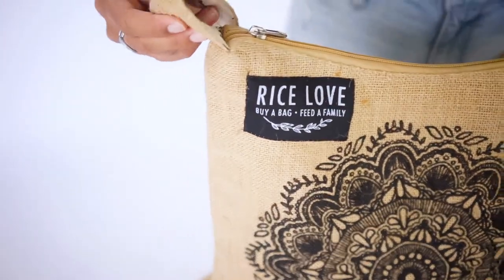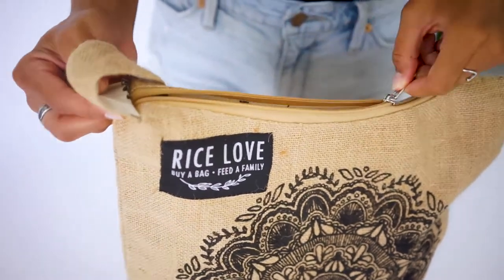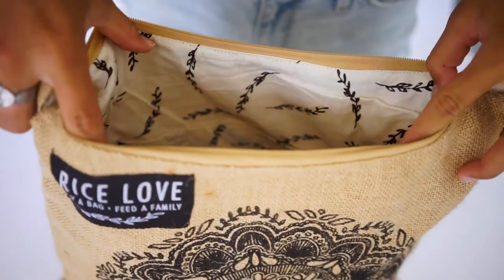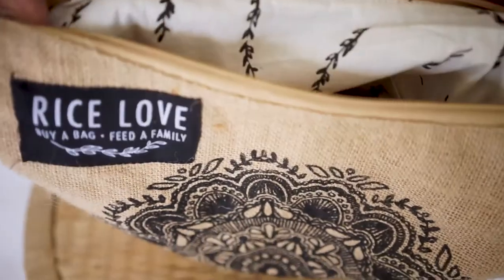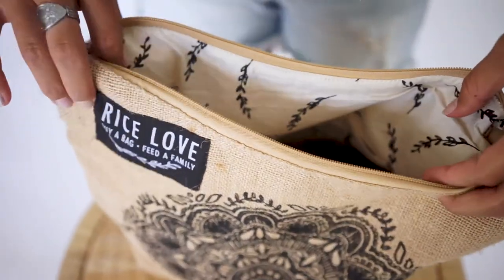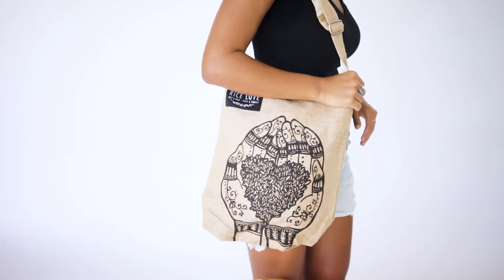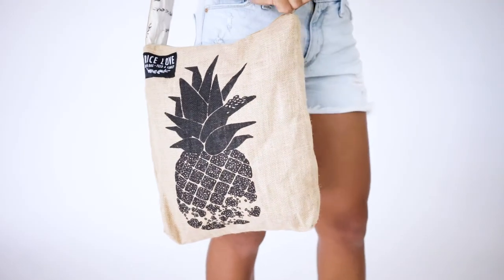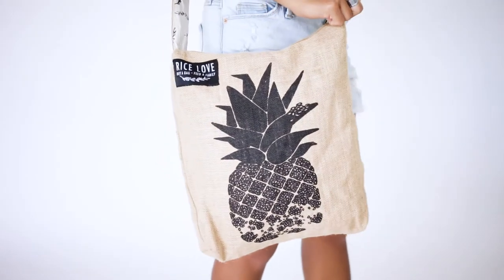Rice Love Crossbody Bags